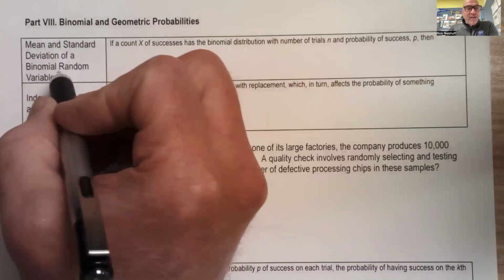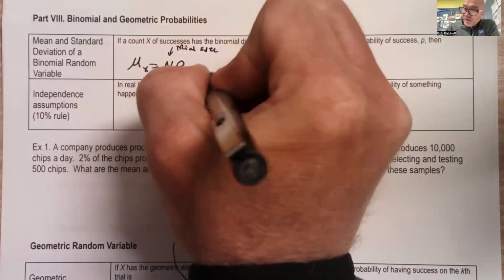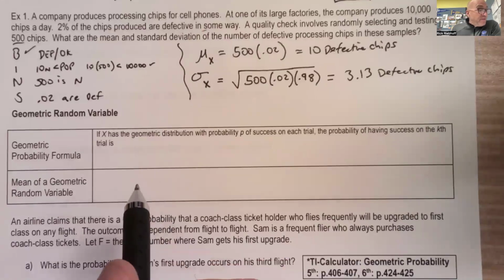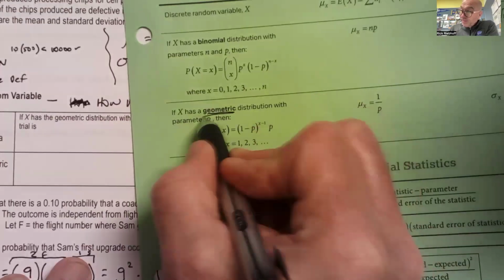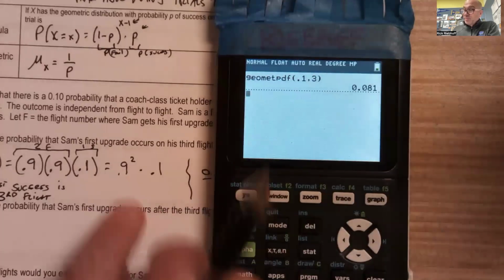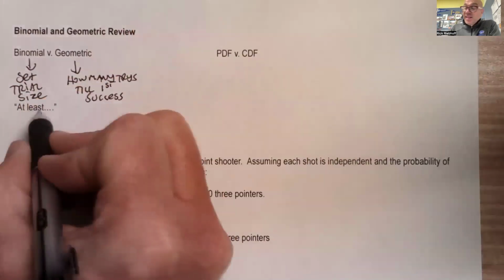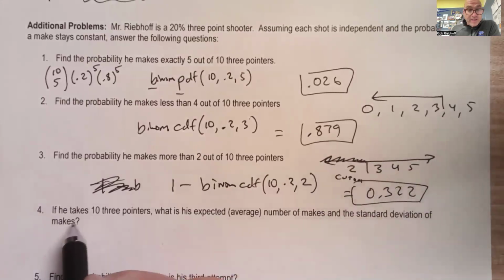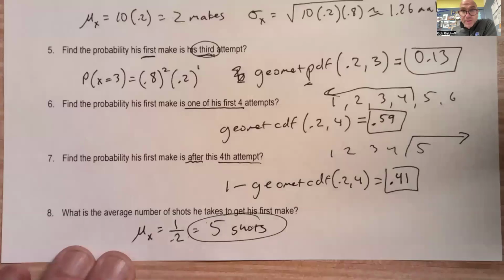AP STAT - SUMMER - PART 8